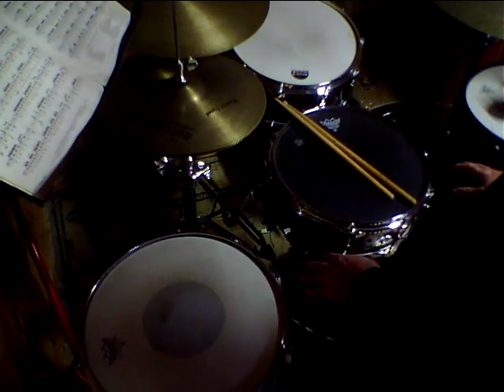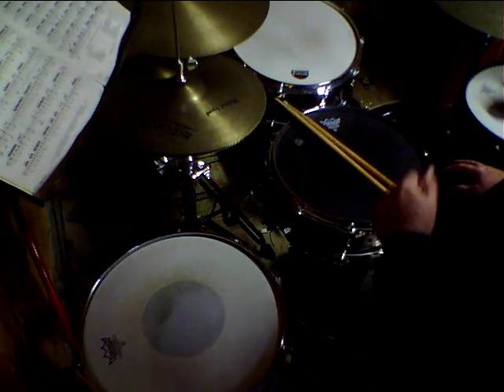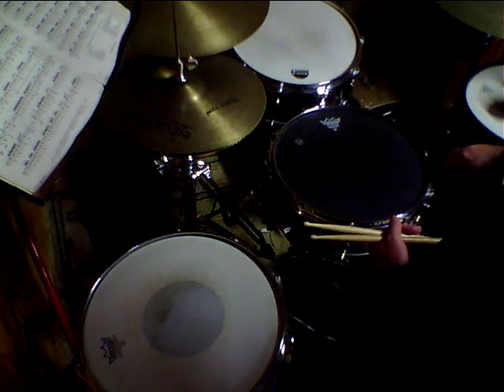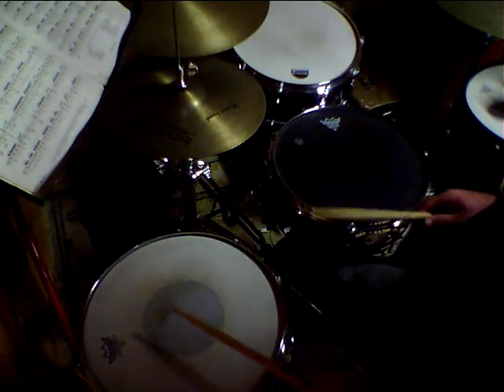Sonor Three Snare Demo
Sonor D-500 Phonic Re-lssue 5x14 Ferro Manganese
Sonor Delite Square Badge 5x14 6.3mm VMS
Sonor Phonic Re-issue 5.75x14 9mm Beech Shell Mahogany veneer
All drums with Hella die cast hoops and sonor snare wires.